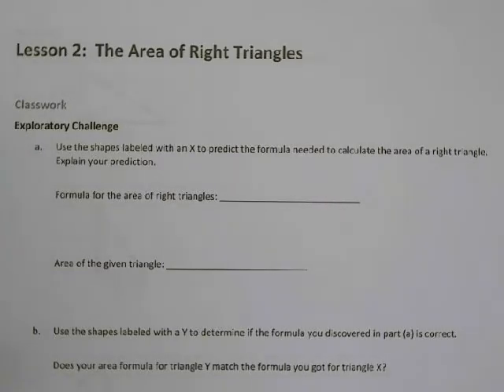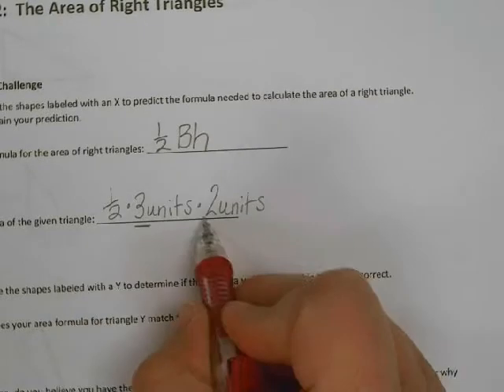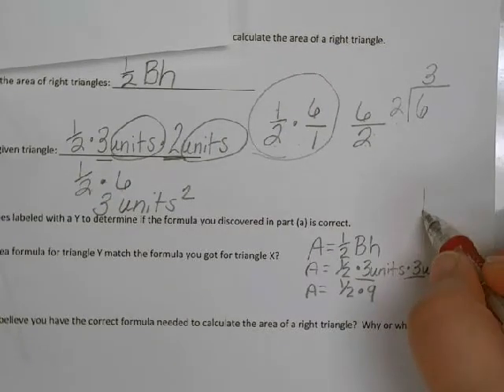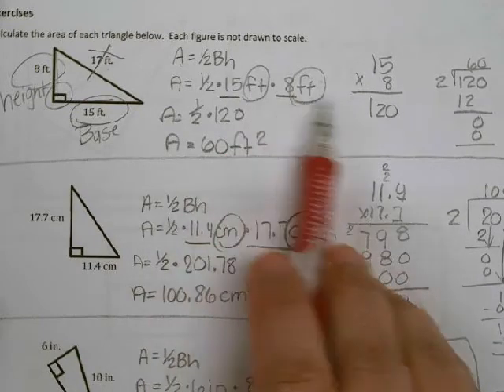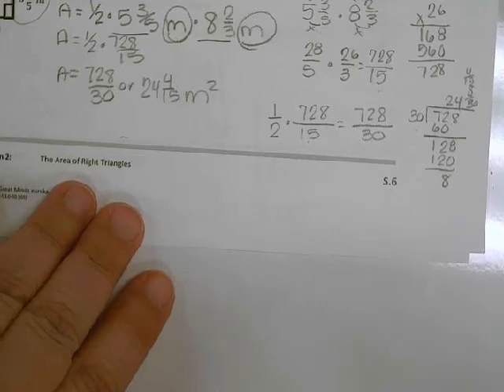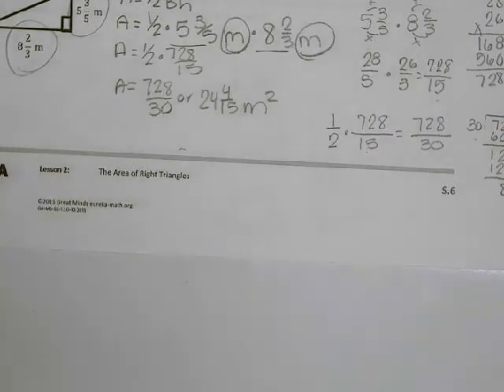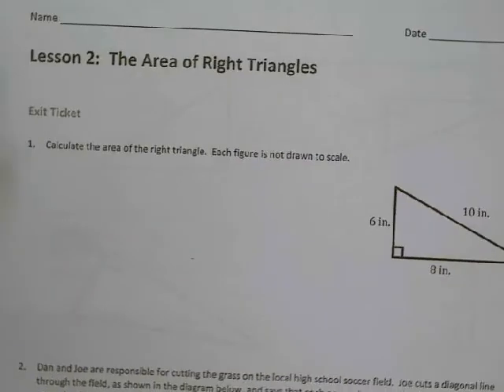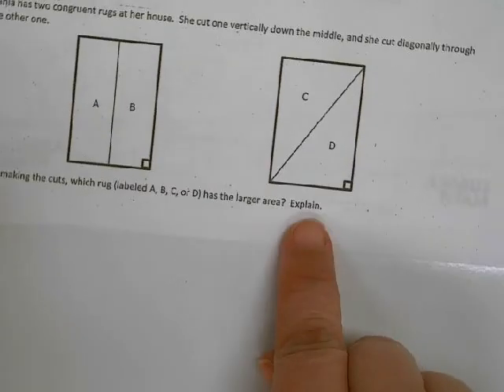Module 5 Lesson 2